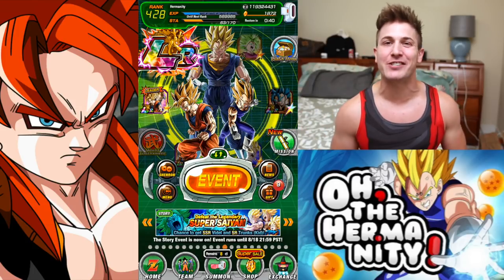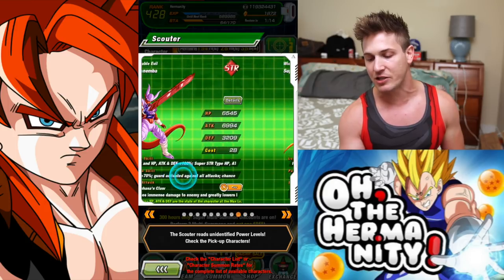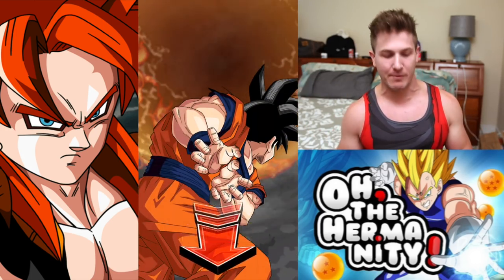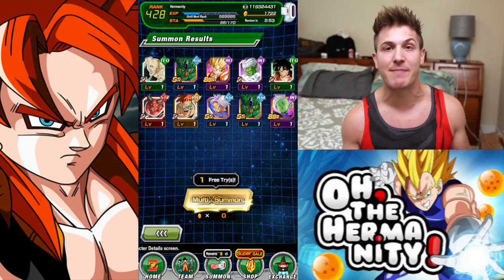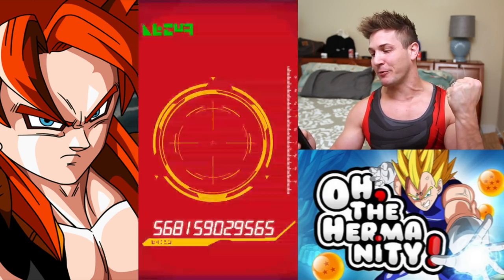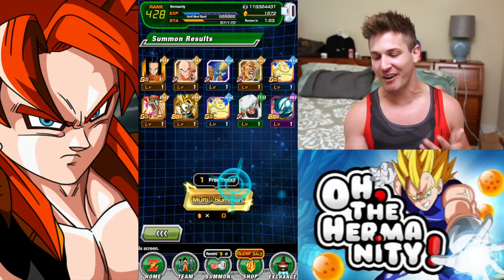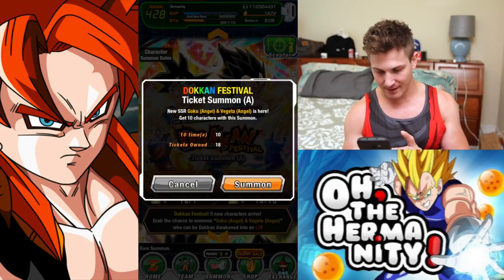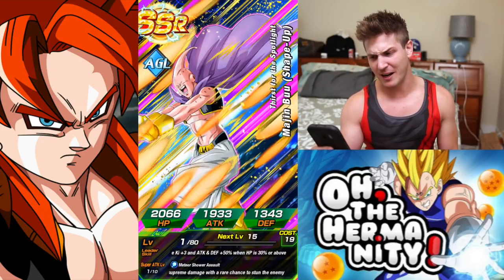LR GOGETA SUMMONS FOR SSJ4 GOGETA! 3rd Year Anniversary! Dragon Ball Z Dokkan Battle! DBZ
FIRE WAS PULLED!!! But it looks like I may need some LIVESTREAM SpiritBombLuck to pull this man Dokkan Fam!! I should be able to LiveStream this week, just trying to fix the internet in this temporary apartment. Let's just say. it's going to be. FUN! haha